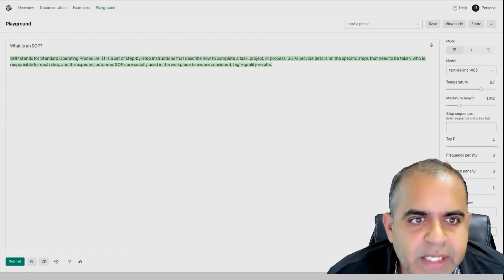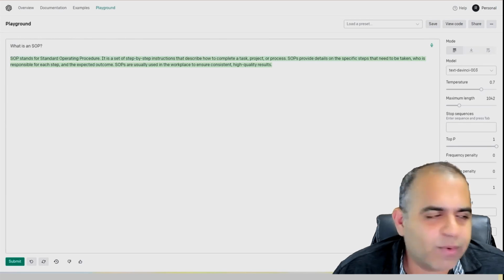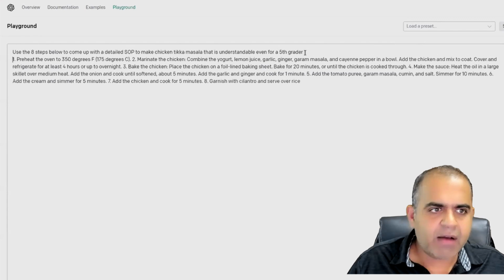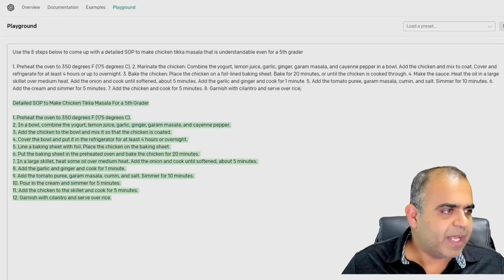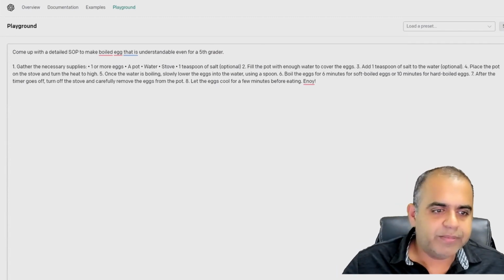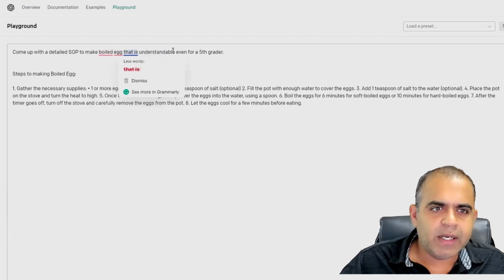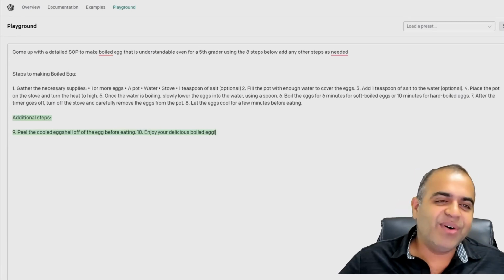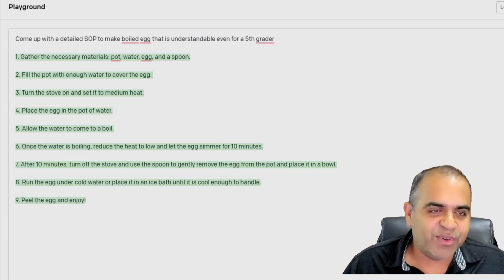Day -6 : How SOP's in Business Transform Chaos into Seamless Operations | Ruble Chandy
Welcome to the exciting world where artificial intelligence meets business optimization!

Today, we're diving deep into the realm of standard operating procedures (SOPs) and uncovering how AI can be your ultimate ally in crafting and executing them flawlessly.

Imagine this scenario: you're on a mission to perfect your famous chicken tikka masala recipe, but you're not quite sure where to start. No sweat! With AI by your side, generating a step-by-step SOP for this culinary masterpiece is as easy as pie. Simply ask, "What are the steps involved in making chicken tikka masala?" and let AI do the heavy lifting. From preheating the oven to adding the finishing touches, you'll have a comprehensive guide at your fingertips in no time.

And that's not all! AI-powered SOPs are your ticket to optimizing team performance and maximizing efficiency. Whether it's streamlining project management processes or standardizing customer support procedures, AI can help you codify best practices and ensure consistency across your organization.

So, how does it all come together? It's simple. Just provide AI with the relevant information, and watch as it transforms raw data into actionable SOPs tailored to your specific needs. From there, it's all about collaboration and iteration—fine-tuning your SOPs based on real-world feedback to ensure they're effective and efficient.

As we look to the future, the possibilities of AI in business operations are truly endless. By embracing AI-powered SOPs, you'll not only streamline your workflows but also unlock new levels of productivity and innovation. So why wait? Join the AI revolution today and unleash the full potential of your business! 🚀

Prompts -
Level 1
What are the steps involved in making chicken tikka masala 1. Preheat the oven to 350 degrees F (175 degrees C). 2. Marinate the chicken: Combine the yogurt, lemon juice, garlic, ginger, garam masala, and cayenne pepper in a bowl. Add the chicken and mix to coat. Cover and refrigerate for at least 4 hours or up to overnight. 3. Bake the chicken: Place the chicken on a foil-lined baking sheet. Bake for 20 minutes, or until the chicken is cooked through. 4. Make the sauce: Heat the oil in a large skillet over medium heat. Add the onion and cook until softened, about 5 minutes. Add the garlic and ginger and cook for 1 minute. 5. Add the tomato puree, garam masala, cumin, and salt. Simmer for 10 minutes. 6. Add the cream and simmer for 5 minutes. 7. Add the chicken and cook for 5 minutes. 8. Garnish with cilantro and serve over rice.
Level 2
Use the 8 steps below to come up with a detailed SOP to make chicken tikka masala that is understandable even for a 5th grader 1. Preheat the oven to 350 degrees F (175 degrees C). 2. Marinate the chicken: Combine the yogurt, lemon juice, garlic, ginger, garam masala, and cayenne pepper in a bowl. Add the chicken and mix to coat. Cover and refrigerate for at least 4 hours or up to overnight. 3. Bake the chicken: Place the chicken on a foil-lined baking sheet. Bake for 20 minutes, or until the chicken is cooked through. 4. Make the sauce: Heat the oil in a large skillet over medium heat. Add the onion and cook until softened, about 5 minutes. Add the garlic and ginger and cook for 1 minute. 5. Add the tomato puree, garam masala, cumin, and salt. Simmer for 10 minutes. 6. Add the cream and simmer for 5 minutes. 7. Add the chicken and cook for 5 minutes. 8. Garnish with cilantro and serve over rice.
Come up with a detailed SOP to make boiled egg that is understandable even for a 5th grader 1. Gather the necessary supplies: • 1 or more eggs • A pot • Water • Stove • 1 teaspoon of salt (optional) 2. Fill the pot with enough water to cover the eggs. 3. Add 1 teaspoon of salt to the water (optional). 4. Place the pot on the stove and turn the heat to high. 5. Once the water is boiling, slowly lower the eggs into the water, using a spoon. 6. Boil the eggs for 6 minutes for soft-boiled eggs or 10 minutes for hard-boiled eggs. 7. After the timer goes off, turn off the stove and carefully remove the eggs from the pot. 8. Let the eggs cool for a few minutes before eating. Enjoy!